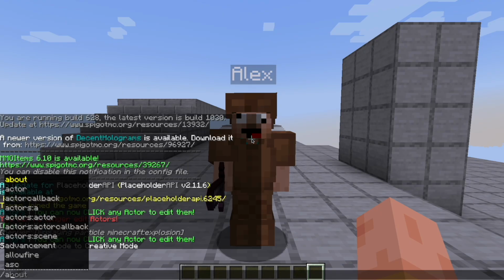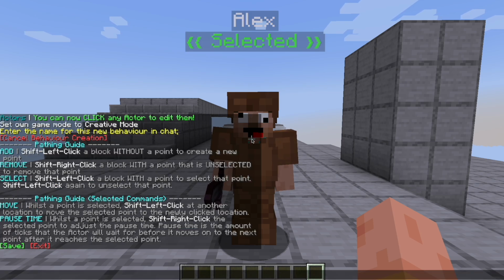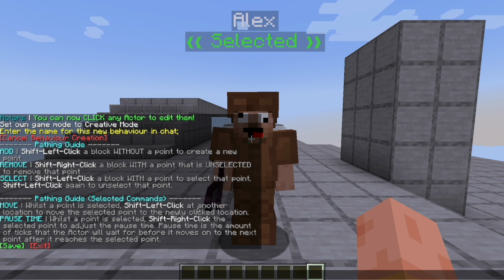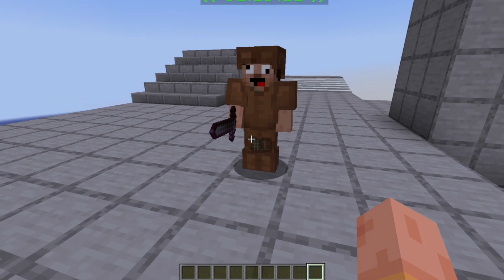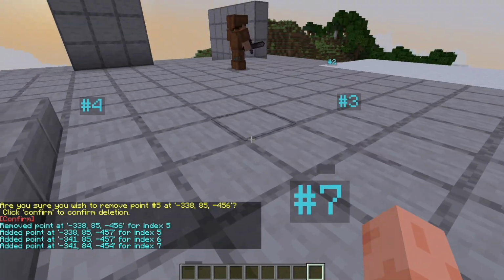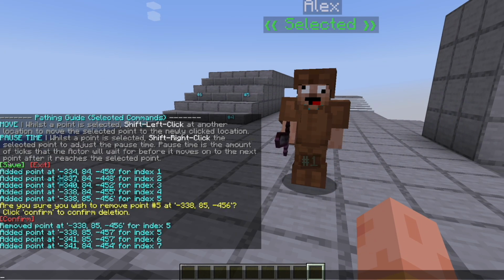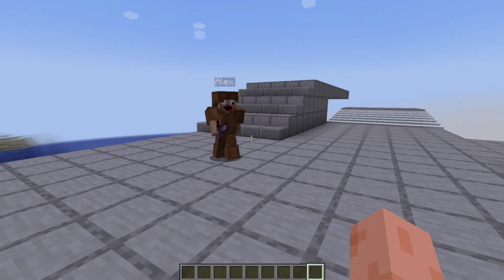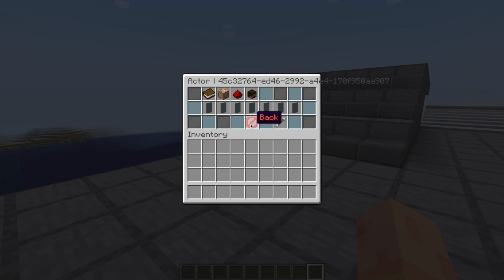Actors Plugin Tutorial | Part 3 | Path Behaviour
Actors is a highly customisable and feature-rich Minecraft plugin. This plugin allows a player to create NPCs on their
server which can be scripted to perform certain actions or behaviours. This project was developed as a commission to
implement a feature that would allow a player to record their actions, and then have those actions playback on an NPC.

To accomplish this main feature, developing a plugin that manages NPCs in the first place was necessary to ensure that
everything was built from the ground up to support individual playback for the required feature.

Actors is incredibly well-optimised, where the movement of each NPC uses packets created asynchronously, with vector
locations stored as a cache in memory for instant playback of any particular motion or animation. This means for an NPC
to move from point A to point B, the server’s main thread is not slowed down by updating the NPC’s location every tick,
and instead packets are sent directly to the client simulating an NPC moving on their end, even if the entity is
immobile on the server-side. This sort of methodology is applied throughout the Actors plugin for a number of functions.

(Please note this is a private plugin not available for commercialisation yet)